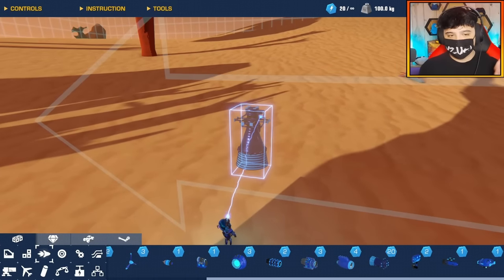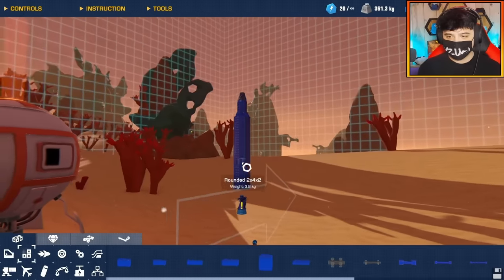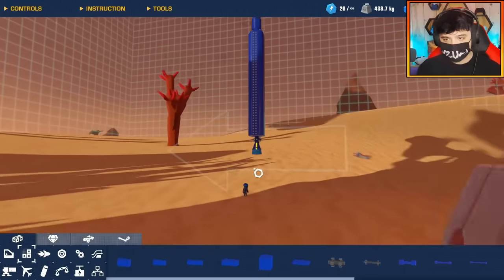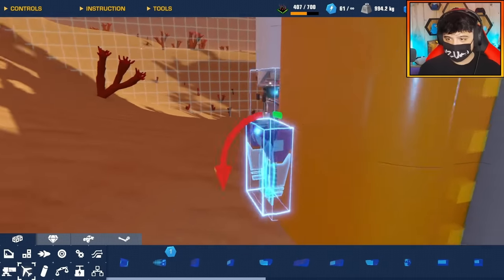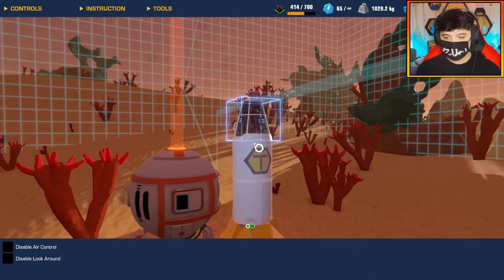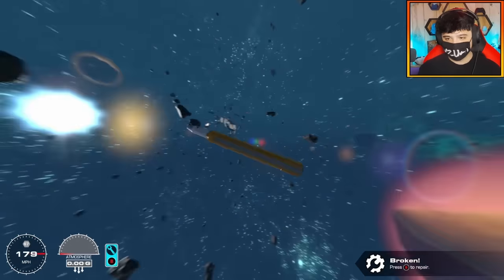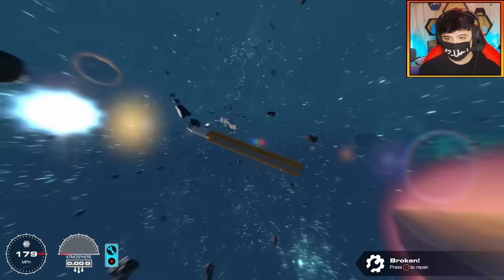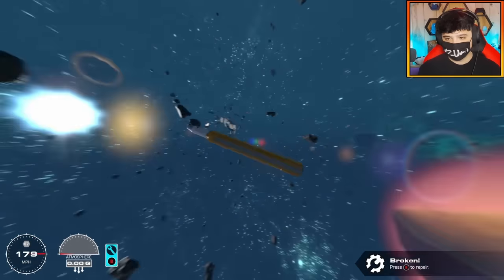Can I Make A 'REALISTIC' Rocket BOOSTER?! | Trailmakers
Lets Make ROCKET BOOSTERS!

I've Got Merch!! Check it Out!